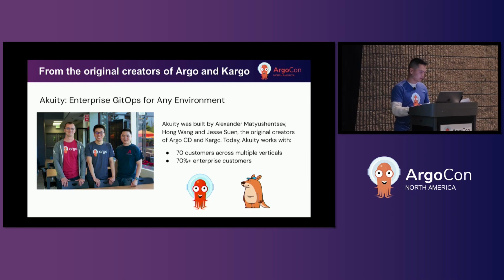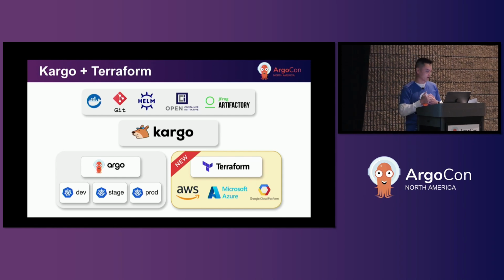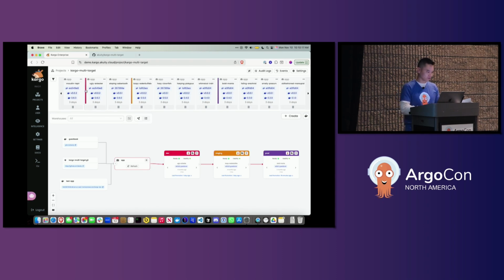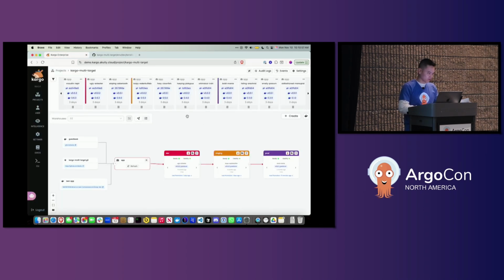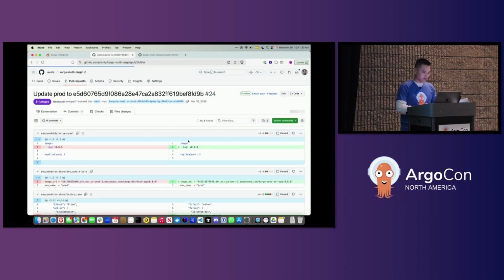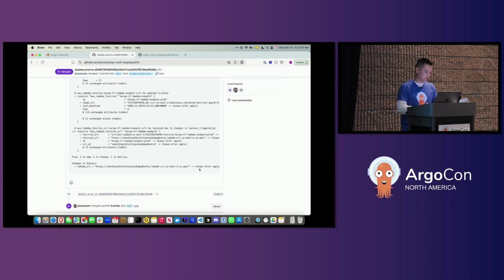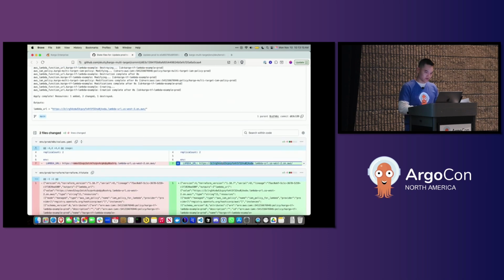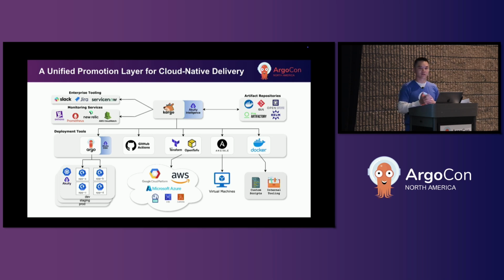Sponsored Keynote: From Clusters to Cloud: Taking GitOps Promotion Further with Kargo - Jesse Suen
Sponsored Keynote: From Clusters to Cloud: Taking GitOps Promotion Further with Kargo - Jesse Suen, Akuity

GitOps has transformed how we manage Kubernetes workloads, but modern delivery pipelines extend well beyond clusters. With OCI now standardizing how we package and distribute artifacts, this opens the door to promoting changes safely and consistently across both Kubernetes and external systems. Kargo is an open source project that continuously detects, evaluates, and promotes OCI artifacts and configuration changes through environments — with policy-driven workflows, approvals, and full traceability. By standardizing how artifacts and configs move across environments, Kargo streamlines delivery pipelines not only for Kubernetes, but also for the broader ecosystem of cloud-native and hybrid platforms.